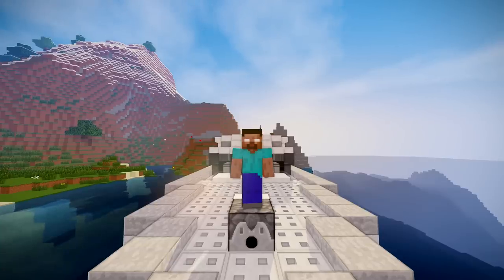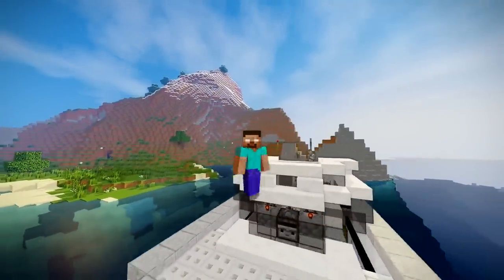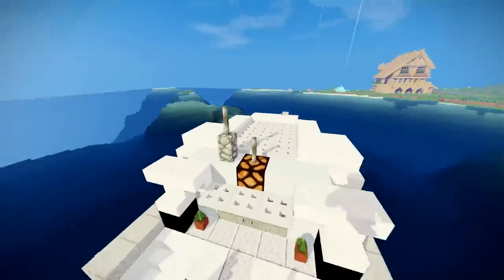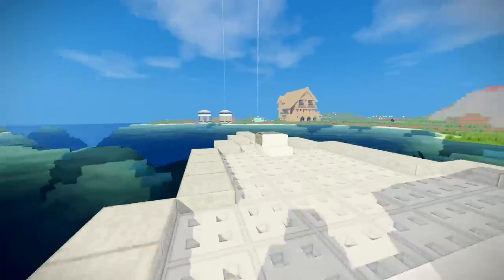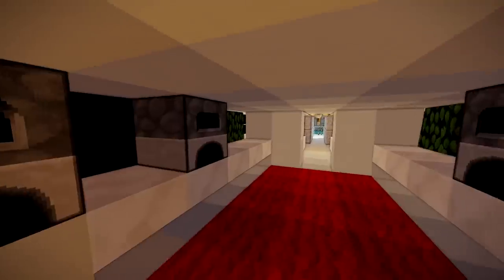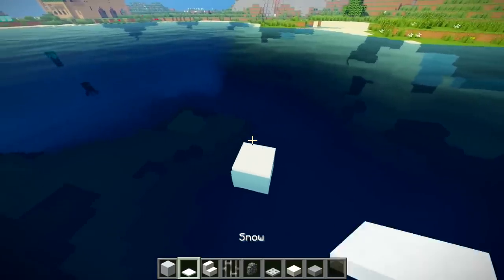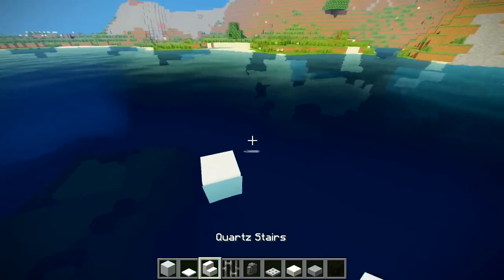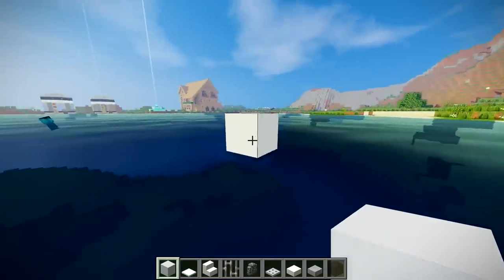MINECRAFT MODERN BOAT HOUSE TUTORIAL! YACHT/SPEED BOAT!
How to make a boat in minecraft! Minecraft Yacht Tutorial

This is a super modern boat, we will be building this epic yacht propelled an engine , other names it might go by are, vessel, craft, watercraft, ship, keel, barque, speed boat, sail boat, yacht!

Minecraft 1.13/1.14 compatable boat house with everything you need to survive, perfect for any version of minecraft computer (Mac or PC), gaming consoles (Xbox One and 360, PS3 and PS4) and pocket edition for mobile devices.